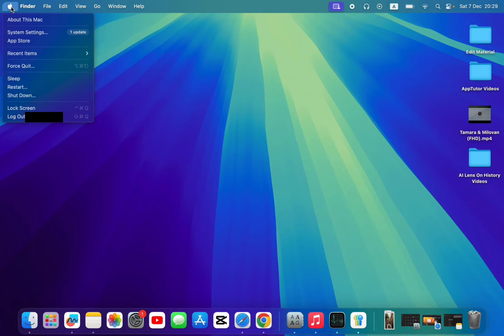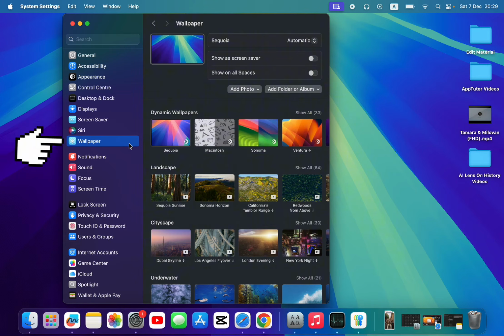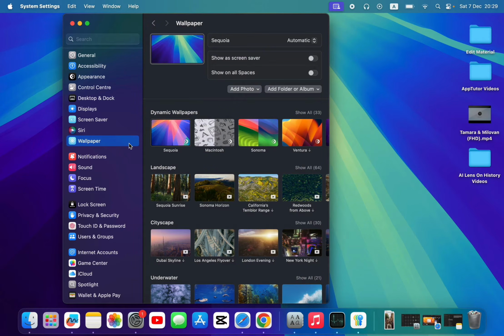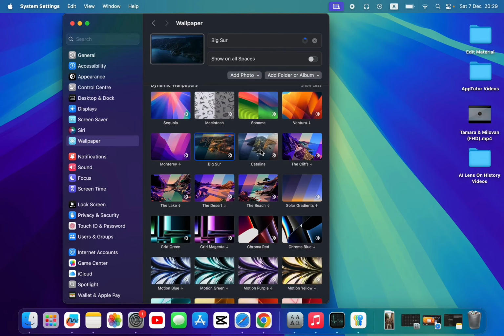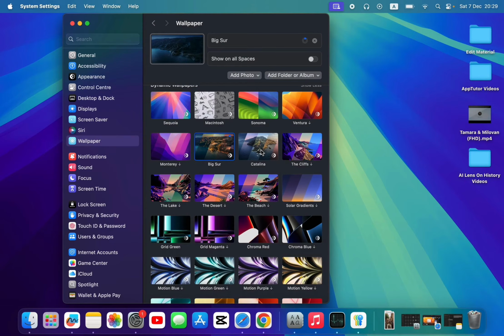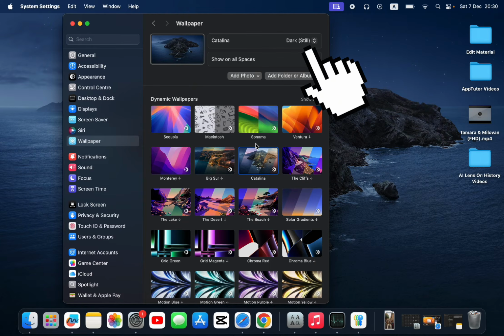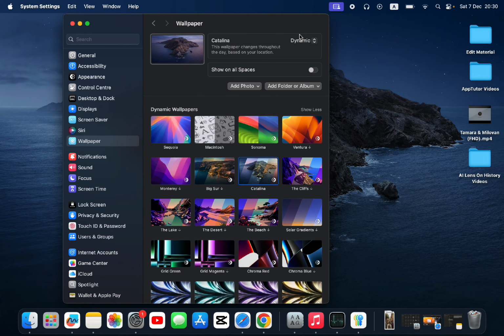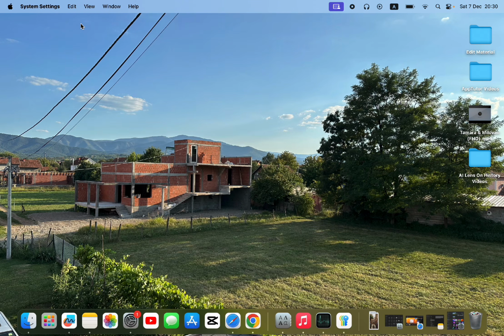How To Change MacBook Wallpaper (2025)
Learn how to easily change the wallpaper on your MacBook Pro or MacBook Air in this step-by-step tutorial! Whether you prefer Apple’s high-quality wallpapers or want to set a custom photo as your background, this guide has you covered. Watch now to personalize your MacBook and give your desktop a fresh, new look!